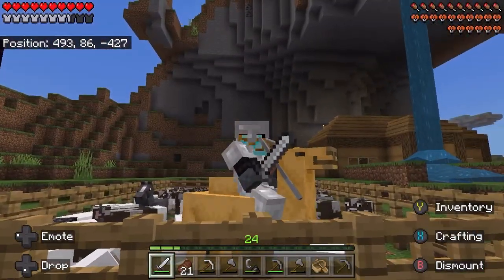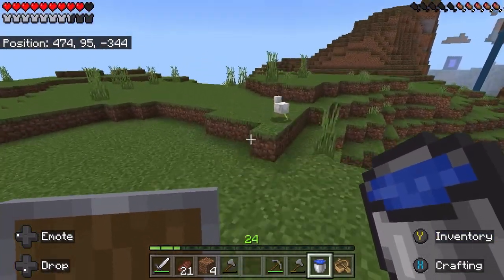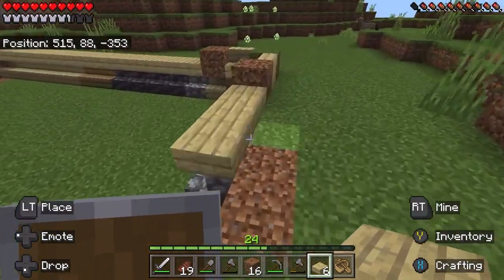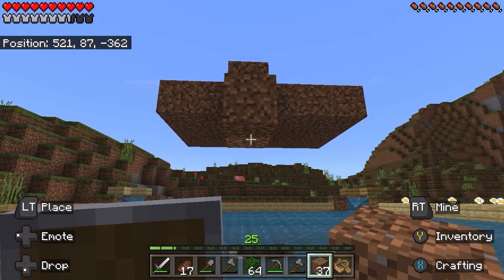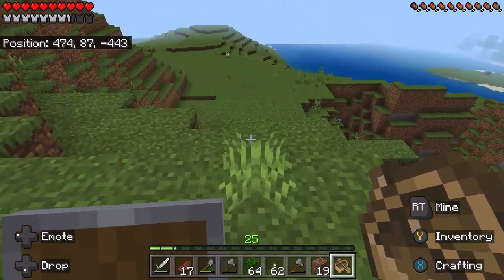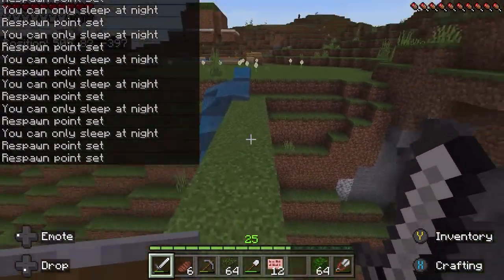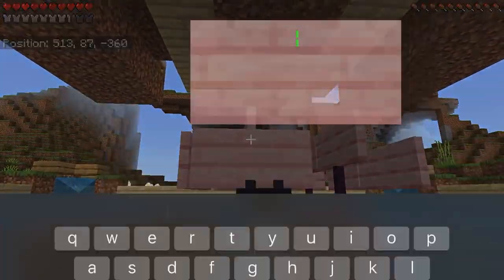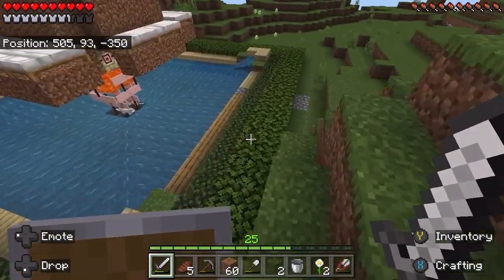Iron Farm!!!!!!!!! - Big Fat World Survival